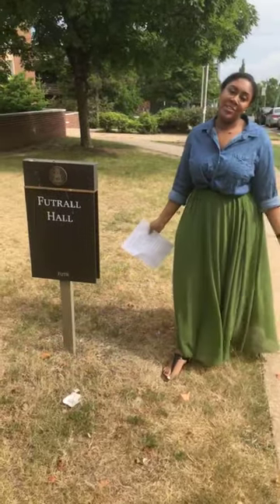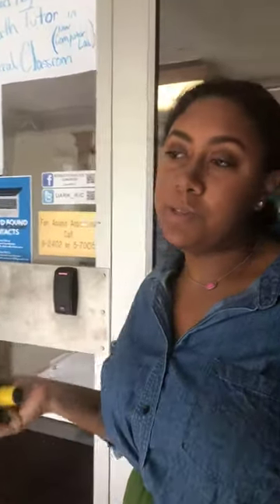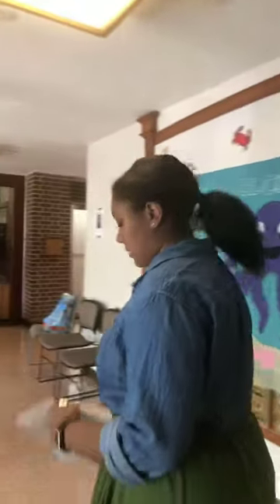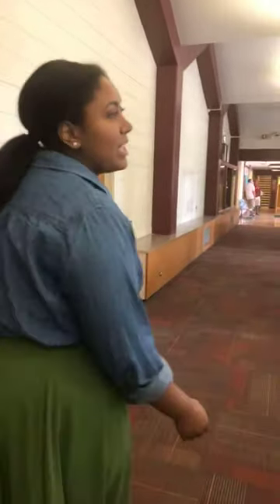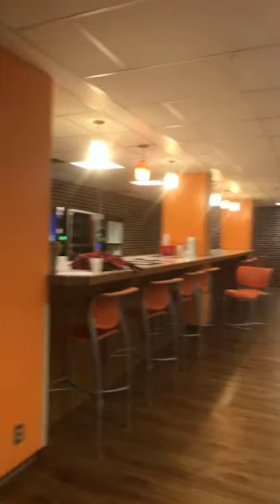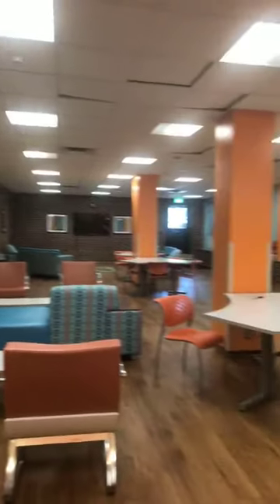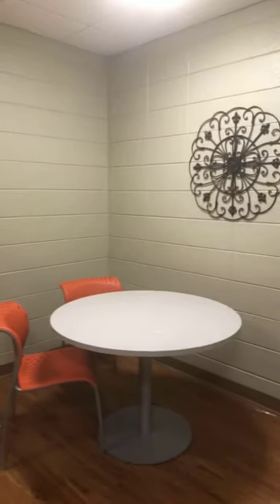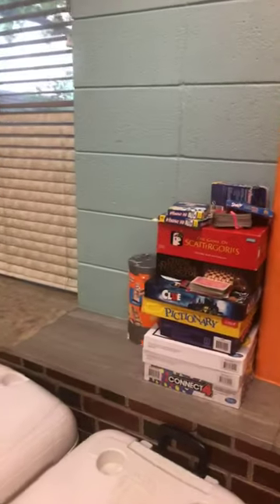2018 Futrall Hall | UARKHOME Live!